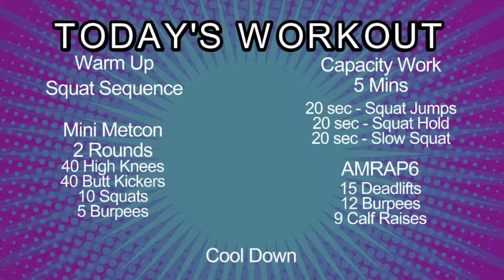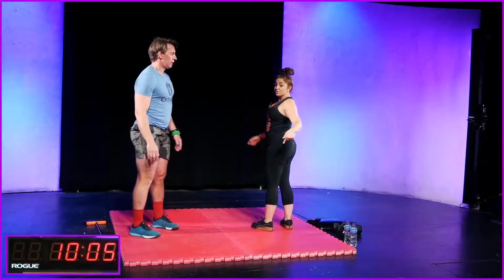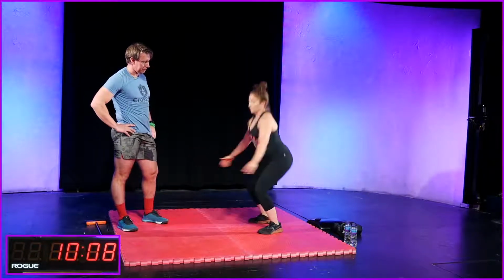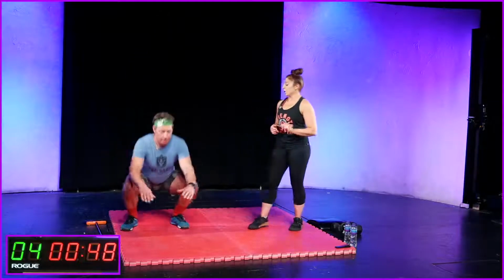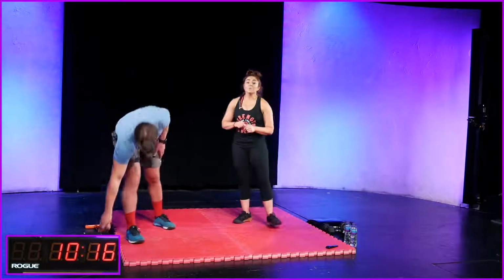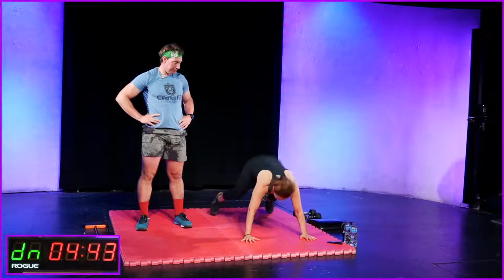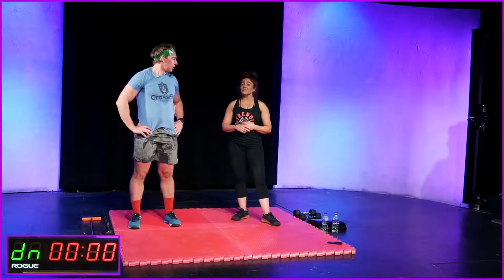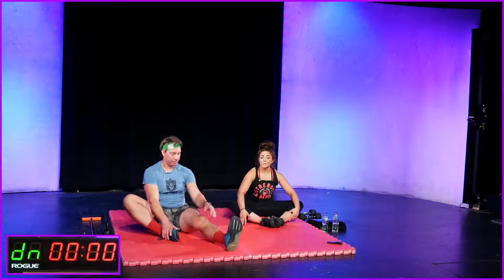Squats | Week 2 Day 3 | Six Week Exercise Plan | Disco Fitness with CrossFit Cirencester #8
It's time for another workout session of Disco Fitness with CrossFit Cirencester. David and Anna are here for Week 2 Day 3 of their six week workout programme. We're focusing on squats!